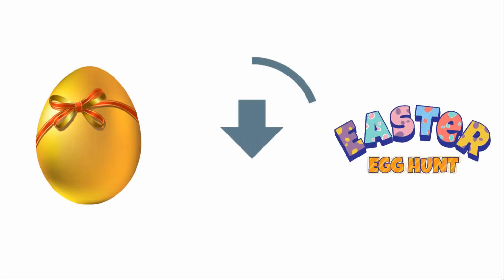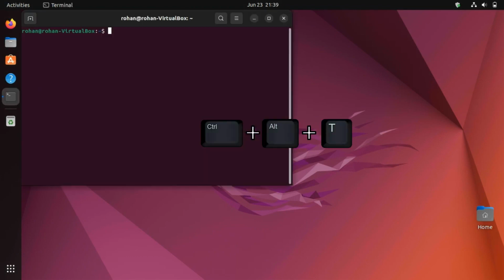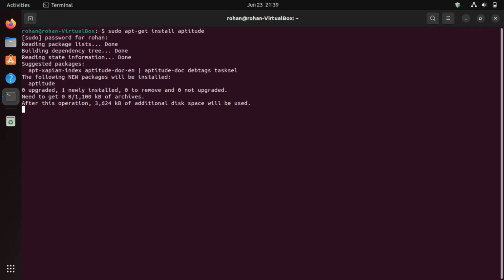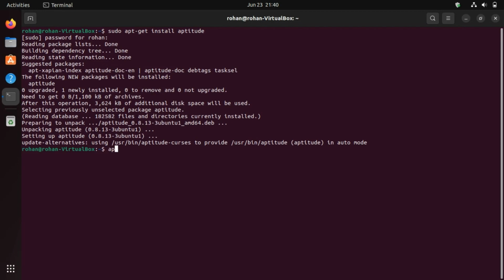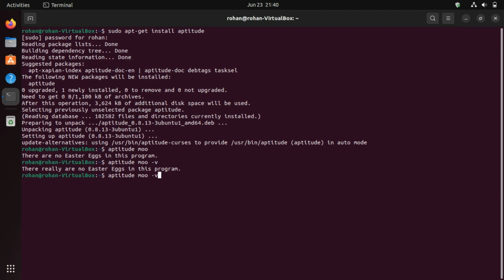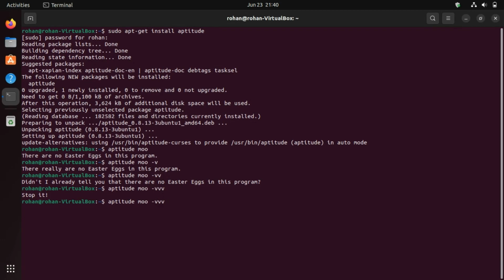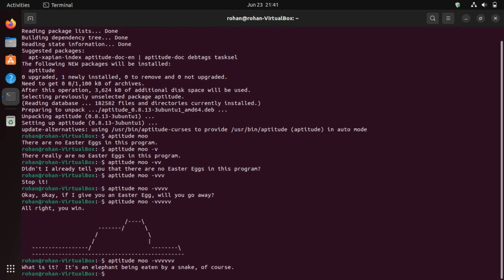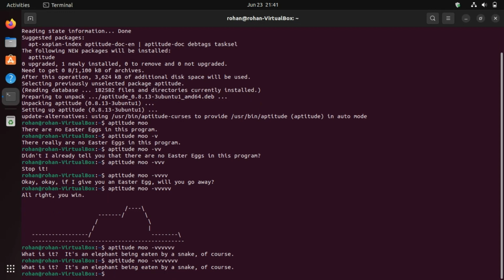Linux Terminal Easter Egg (aptitude moo)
Hello viewers, in this video I have given the complete procedure to try an Easter Egg in Linux terminal named "moo" which is included in the "aptitude" package.

I have used Ubuntu 22.04 LTS in VirtualBox VM.